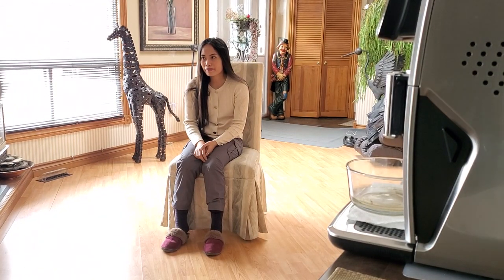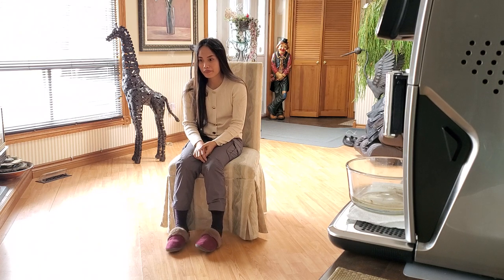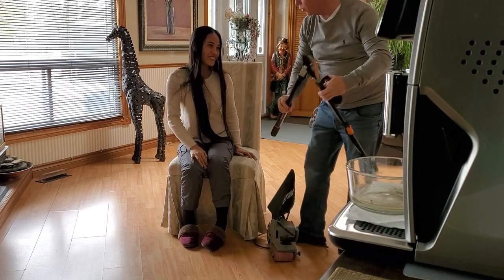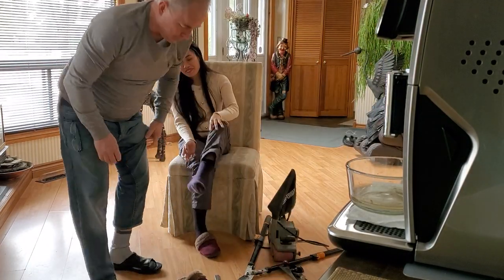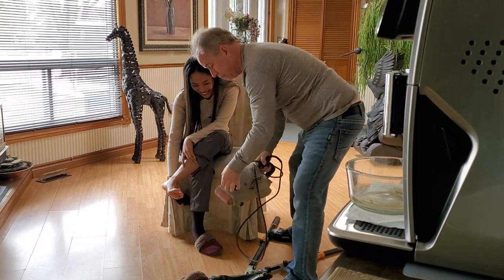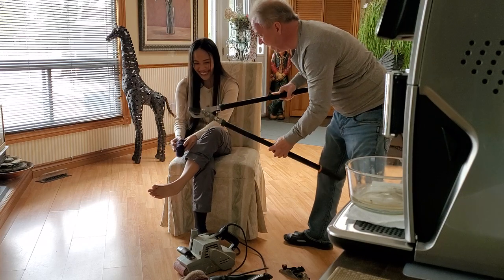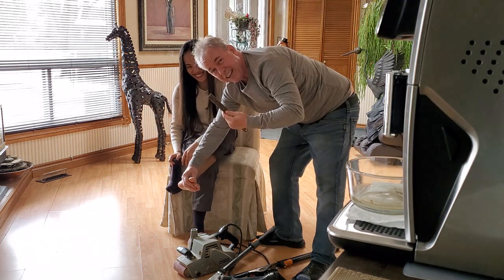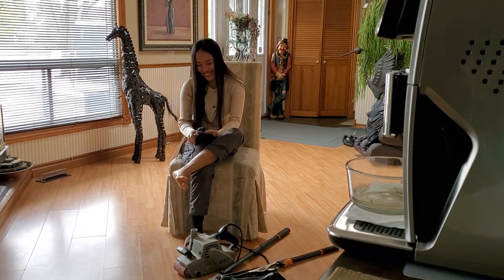Watch Me Treat My Girlfriend To A Luxurious Pedicure Session! 💅❤️😂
Time to give my girlfriend ❤️❤️ a Pedicure Share Shopping Cost for food